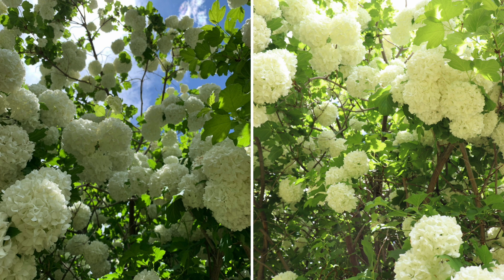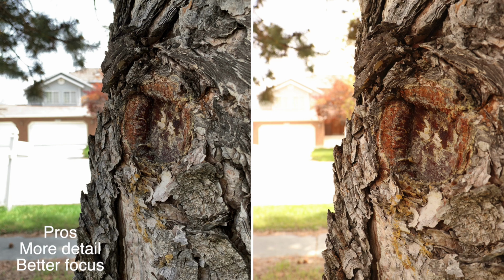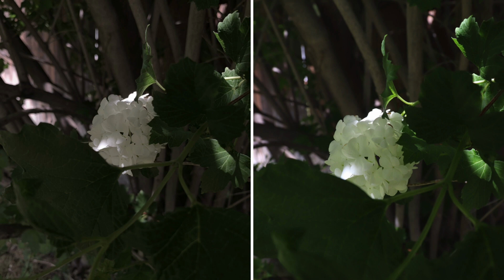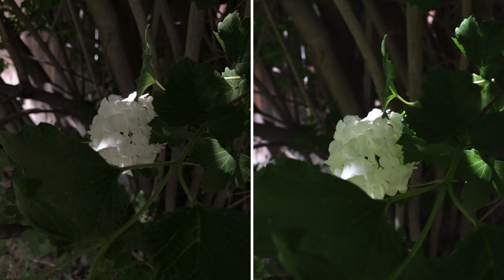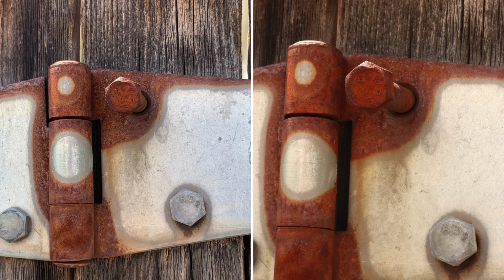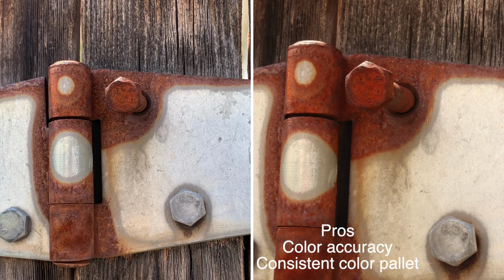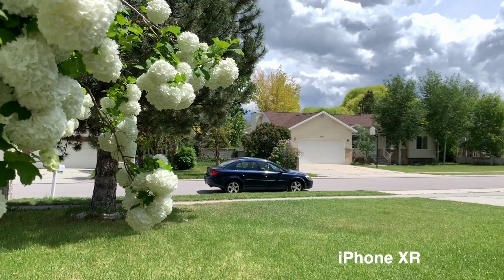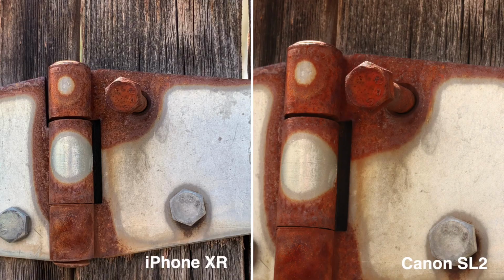IPHONE XR VS CANON SL2 (200D)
This is just a quick camera comparison between the iphone xr and the Canon SL2. This comparison does not take into consideration all the different specs and settings that can be changed on the devices. This video is just for the average consumer to see how great each of these do for basic photo and video.